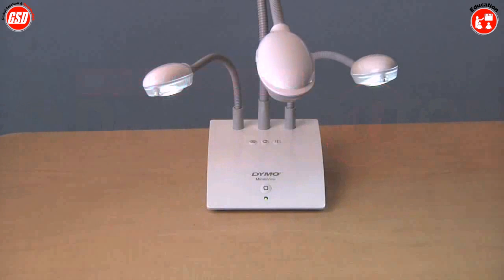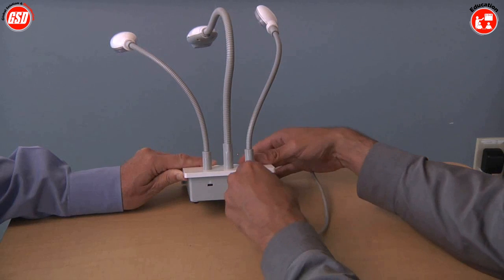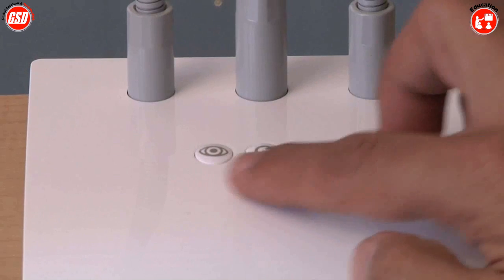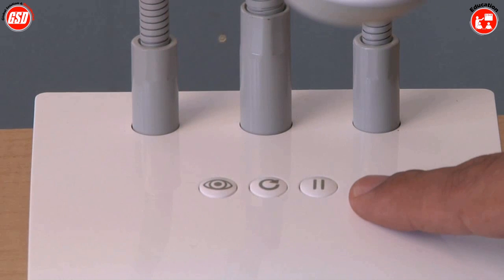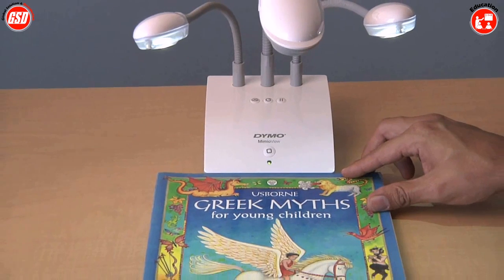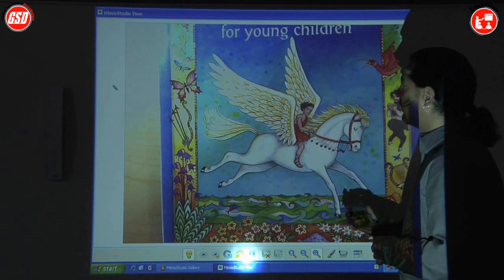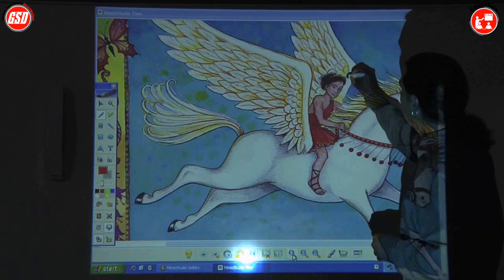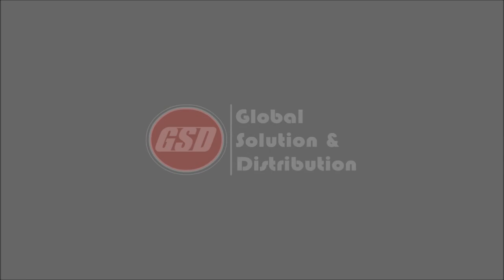mimio View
Demandez votre Mimio View

La caméra de document MimioView est expressément conçu pour l'enseignement interactif. Le système vous permet de capturer et de partager instantanément des images vidéo en direct et des objets tridimensionnels et des documents plats. MimioView technologie s'intègre automatiquement avec le système MimioTeach interactif et logiciel MimioStudio, elle est alimentée par un simple câble USB connecté à votre ordinateur.